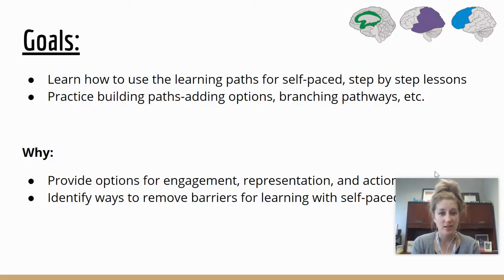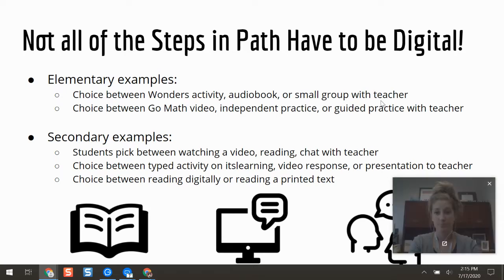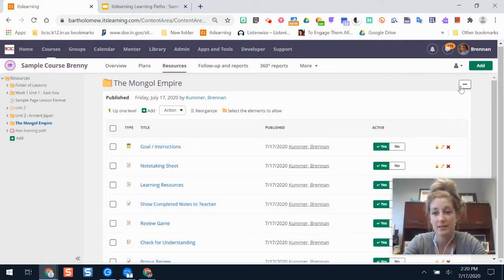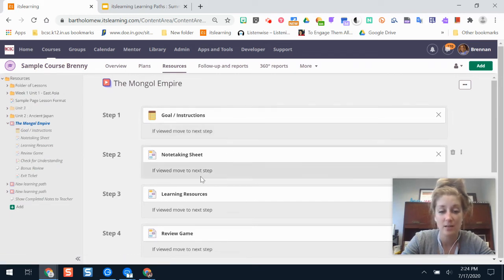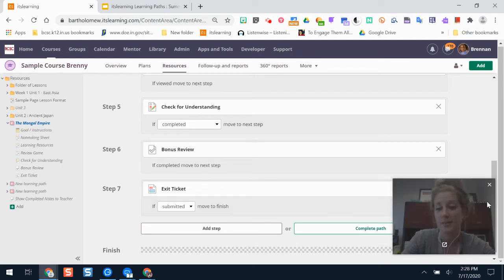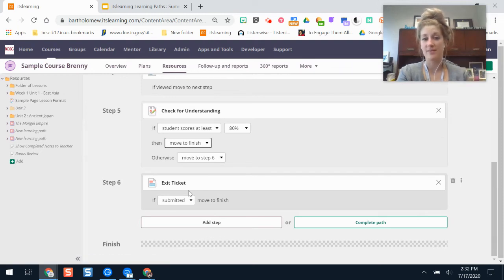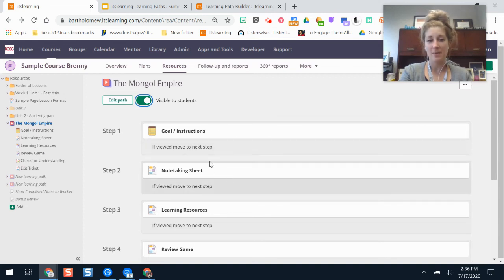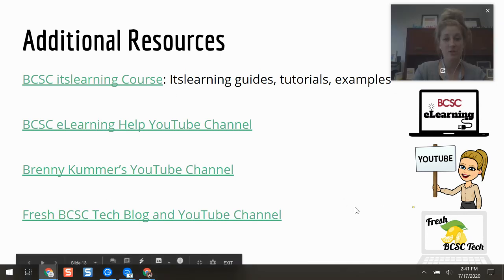itslearning Learning Paths : Virtual Training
Learn how to use the learning paths feature on itslearning for self-paced, easy to follow lessons that guide students through materials step by step! Plus-learn secret tricks to provide learners with options as well as different roads on their journey depending on assessment scores (formative assessments). For the accompanying slideshow, visit: